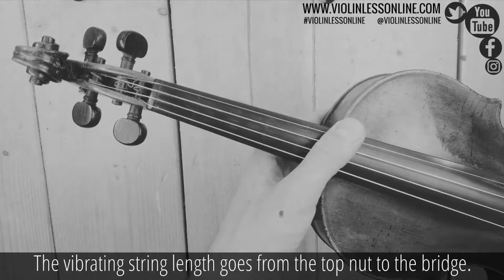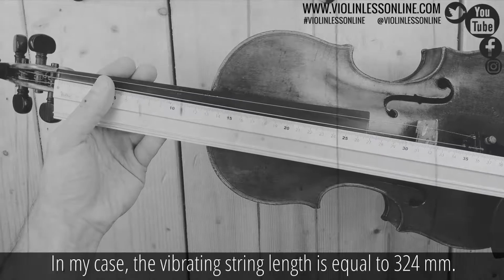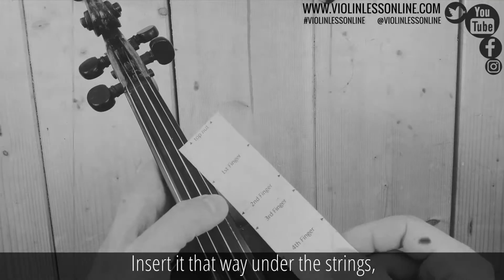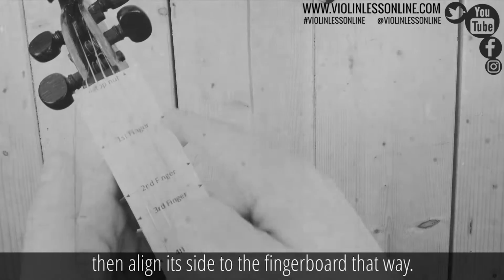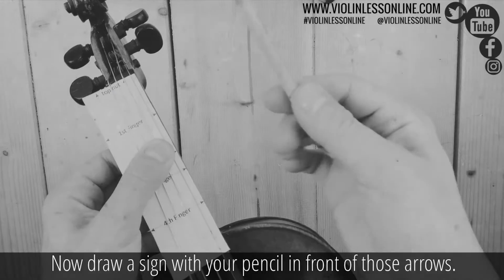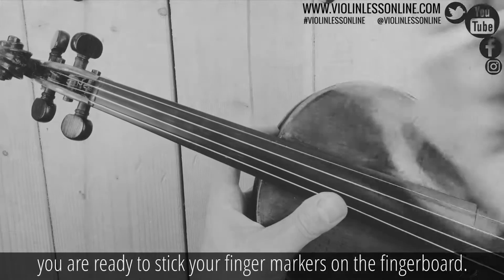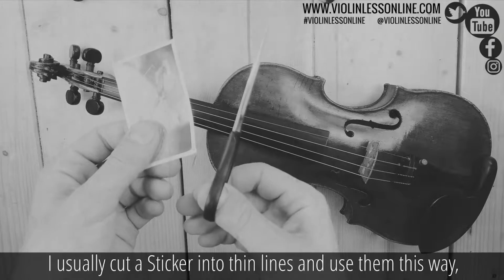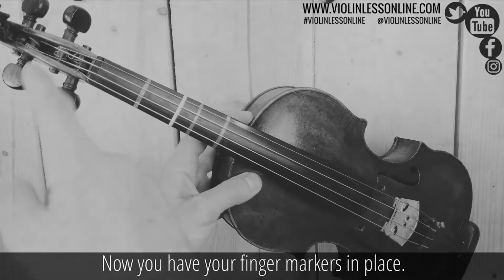How To Put Finger Stickers/Markers on Your Violin (Any Size)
In this lesson I'm going to show you how to put Finger Markers on the fingerboard of your violin, in a very precise and exact way. This method applies to any violin size.